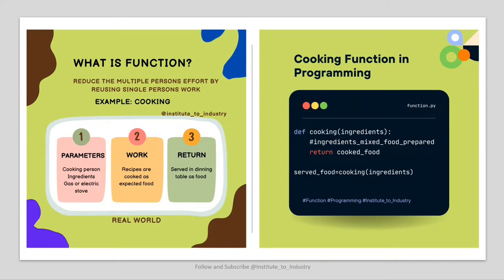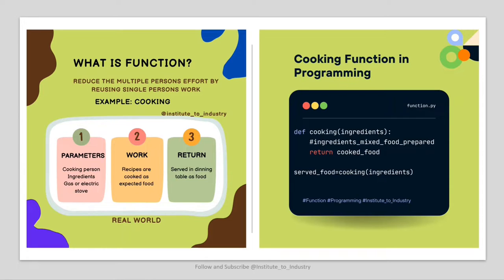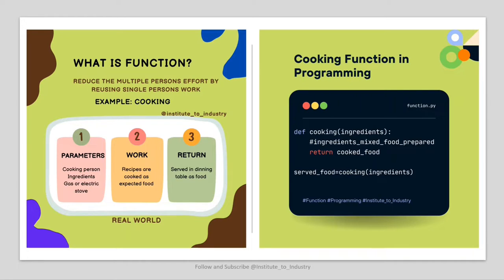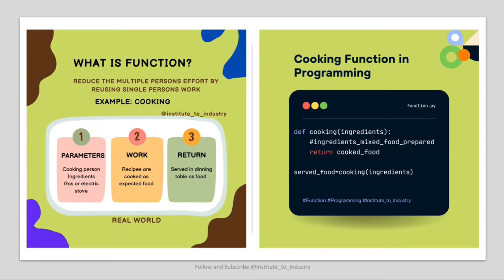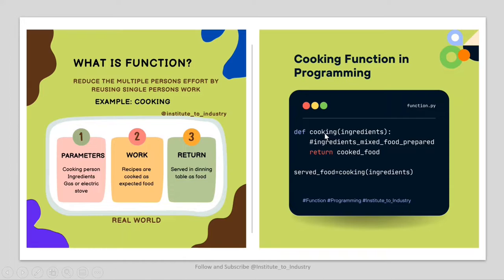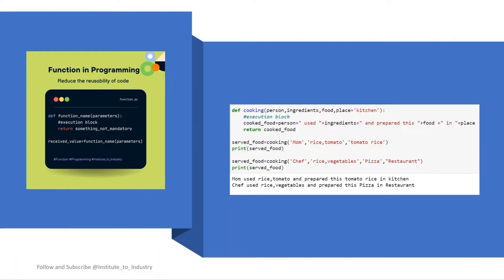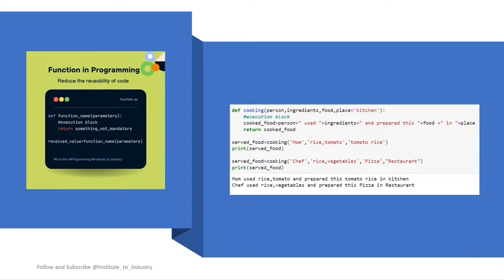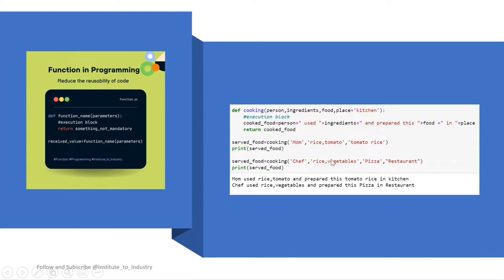What is Function? | Learn with Real World Comparison| Reusable Script